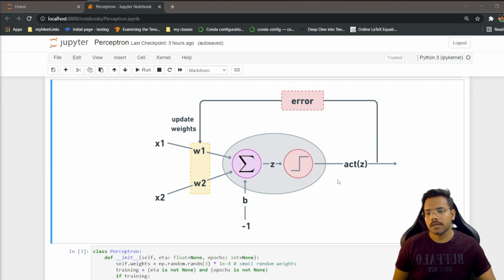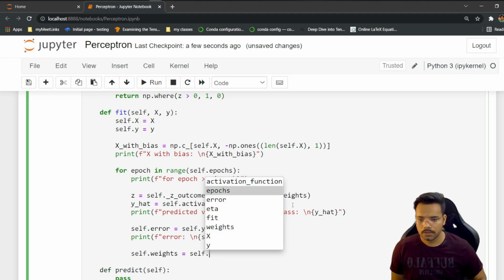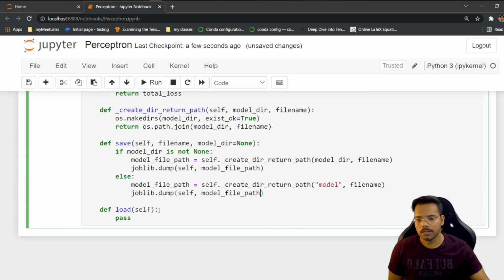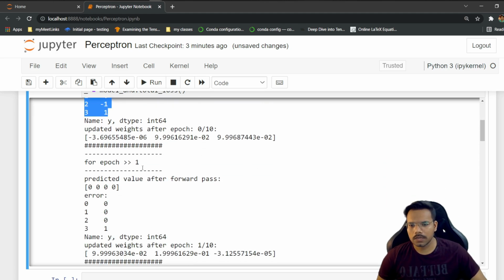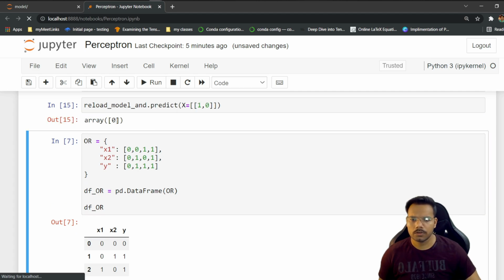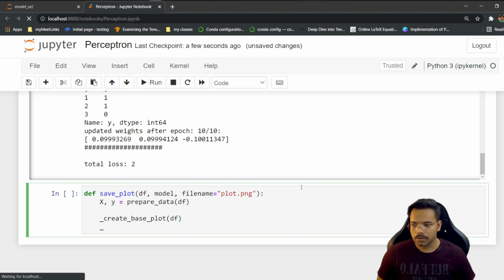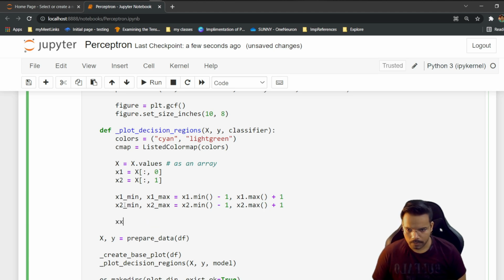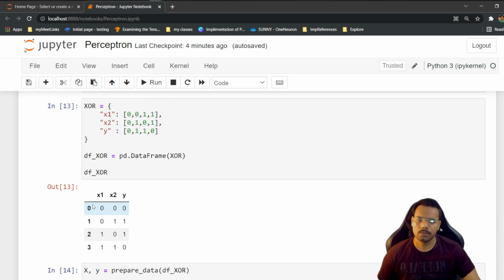Complete Implementation Of Perceptron In Deep Learning Using Python From Scratch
00:00 Implementation Of Perceptron Part 2
10:56 Implementation Of Perceptron Part 3
19:10 Implementation Of Perceptron Part 4
28:33 Implementation Of Perceptron Part 5
38:08 Implementation Of Perceptron Part 6
47:24 Implementation Of Perceptron Part 7